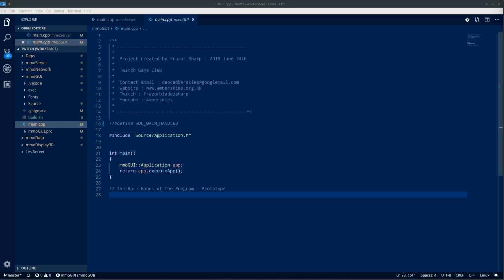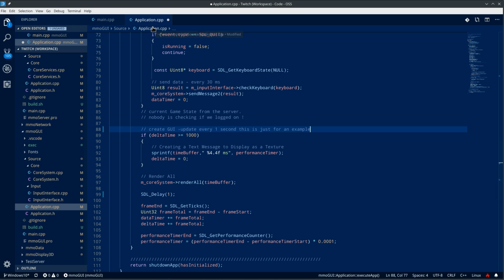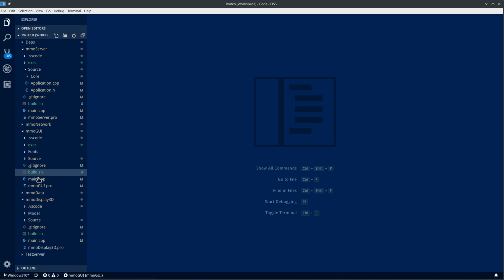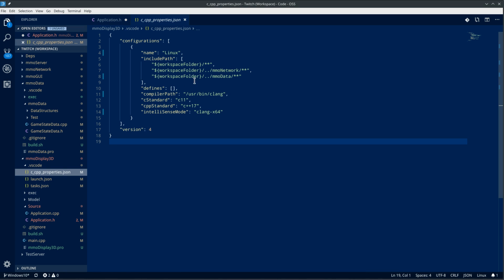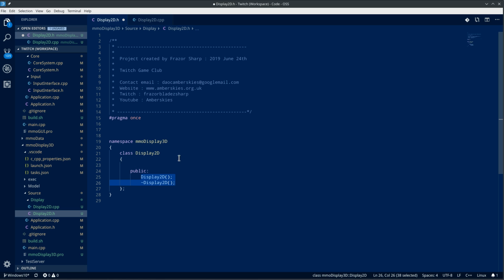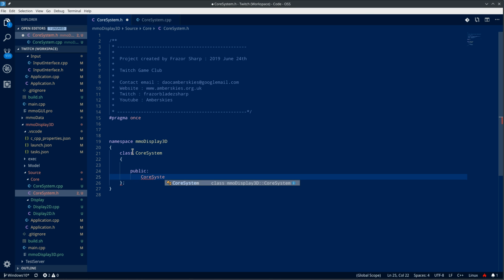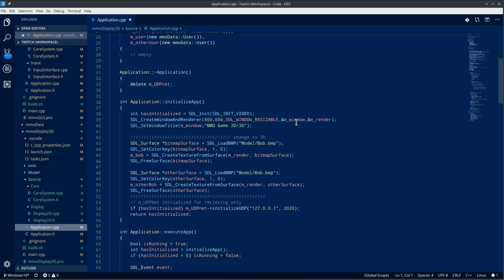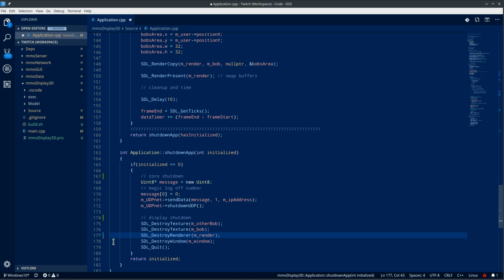2019 : The C++ Game Club #14